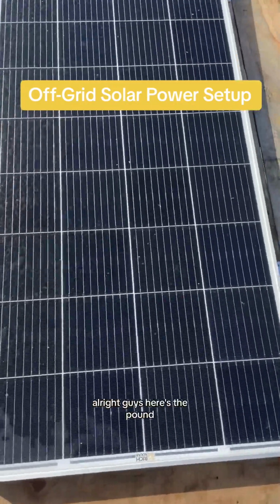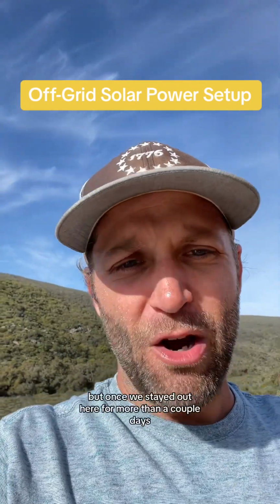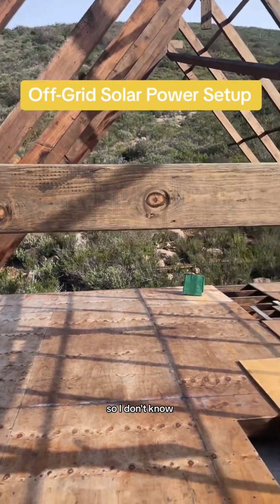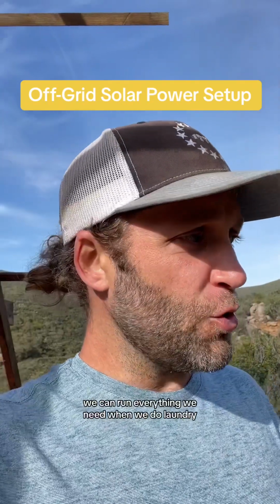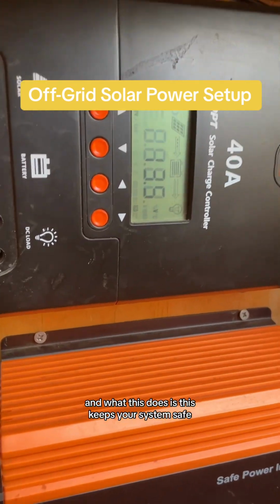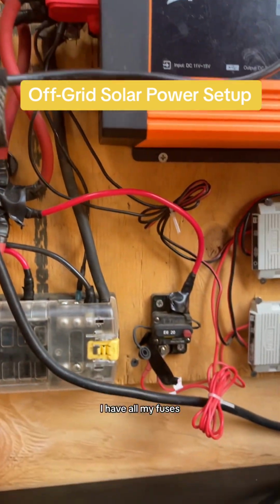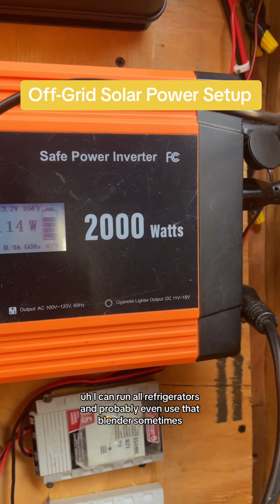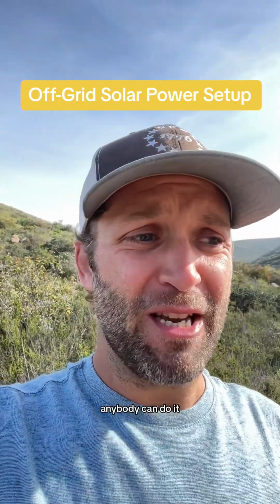Off-Grid Solar Setup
Quick tour and breakdown of how we get our power off-grid.  Please let me know if you have questions.

Remember, I am an amateur and I did this all on my on which means anyone can!

Thank you for commenting, sharing and liking this post!